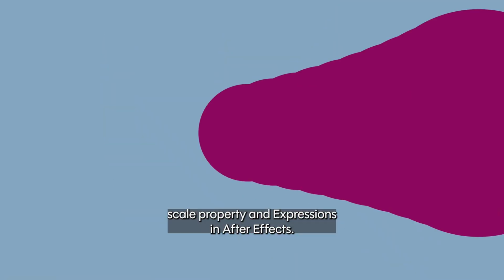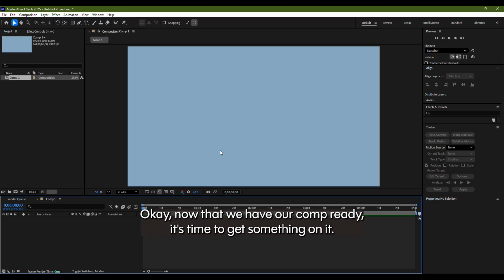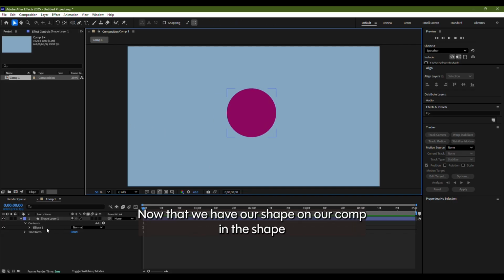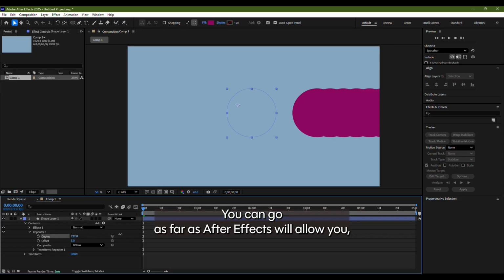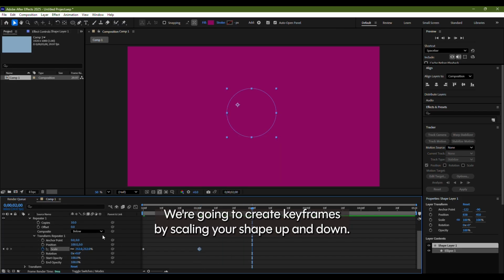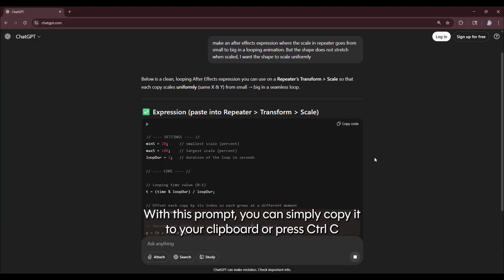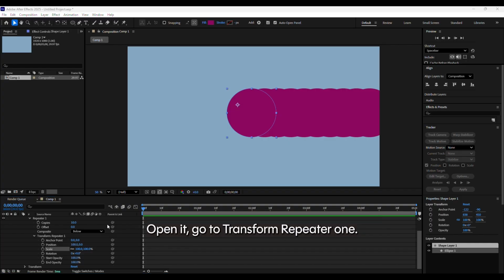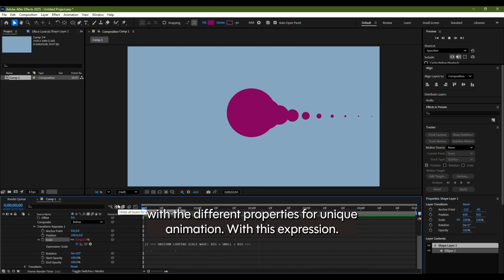2025fa AI Tabria Morgan Repeater